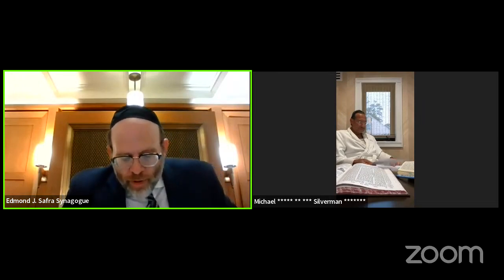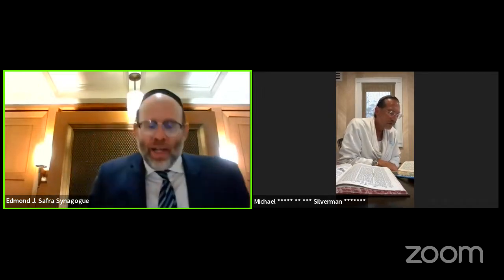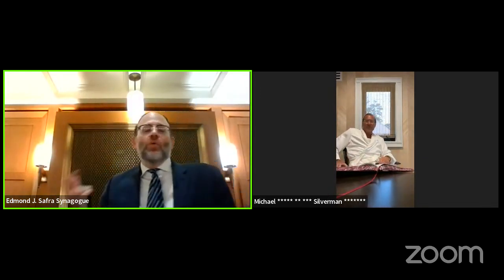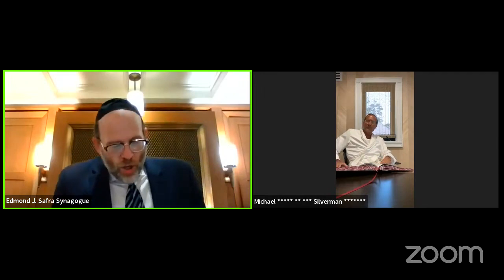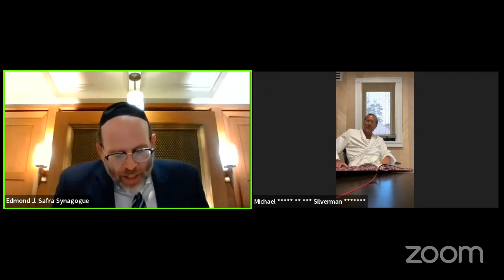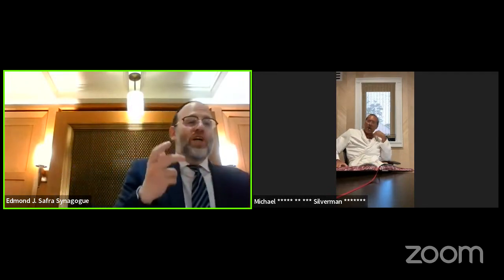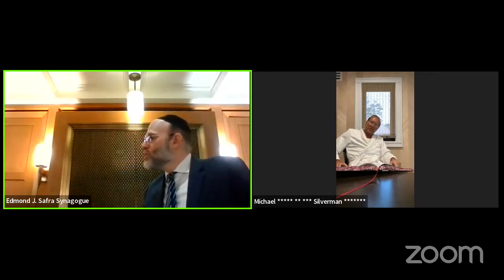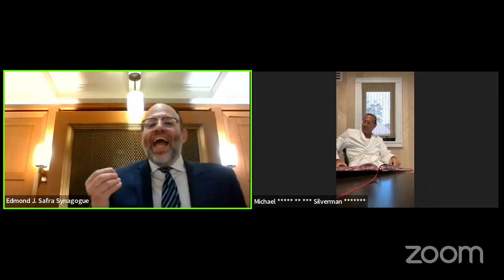Succah 1st Chapter 19A Part 3